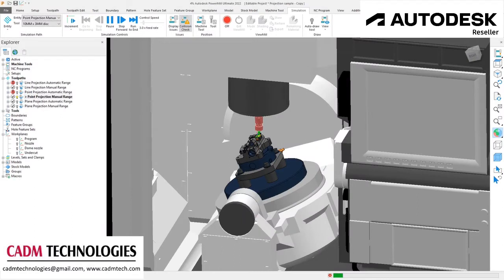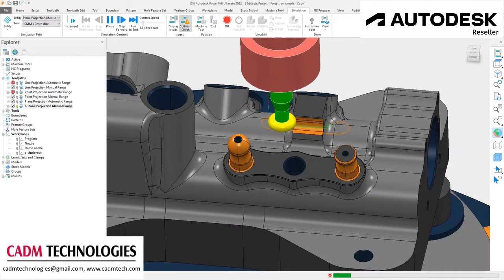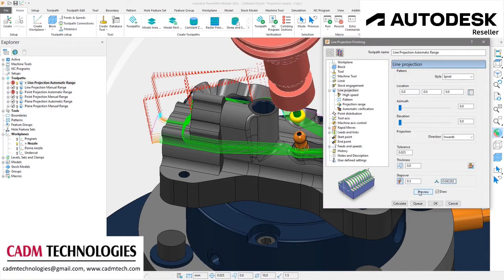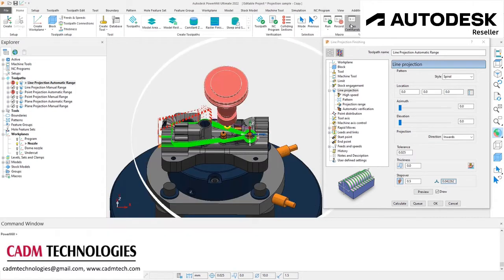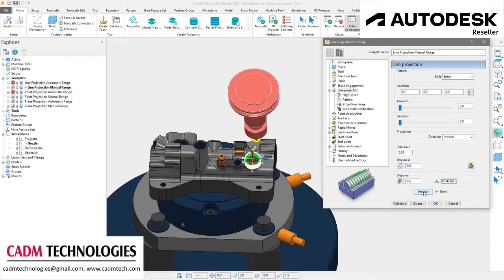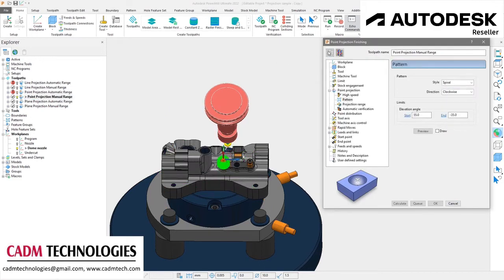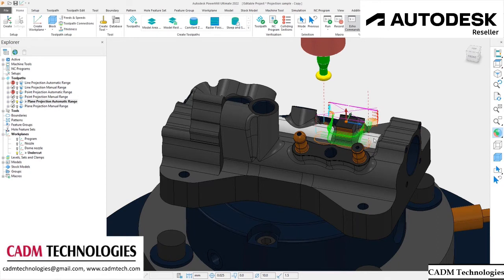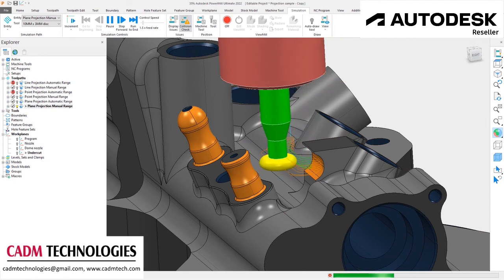PowerMILL projection finishing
Projection Finishing is a powerful programming tool to help create toolpaths to machine features on complex parts. PowerMill 2022.1 now includes additional options for Line, Plane, and Point Projection toolpaths that allow you to manually define the projection range of your toolpaths. This provides even greater control over the extent of CNC machining that will be created and reduce the need for manual toolpath limiting after calculation.